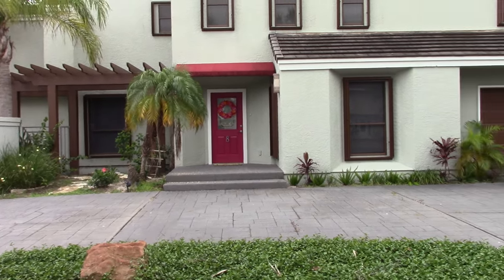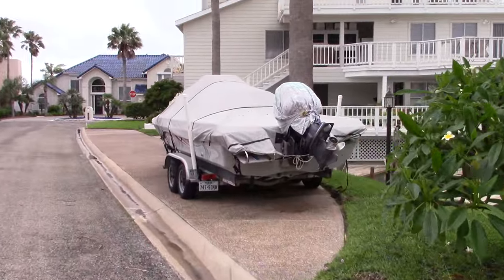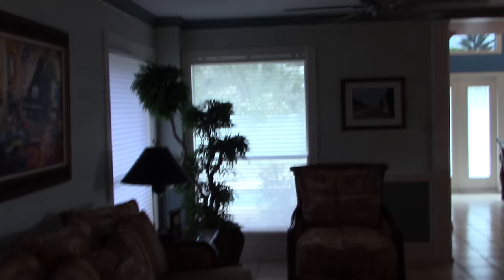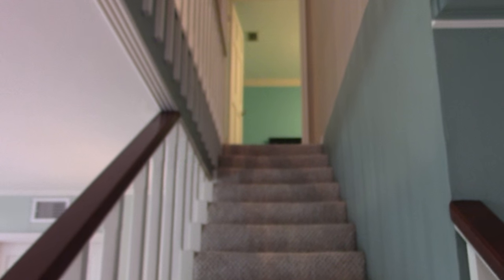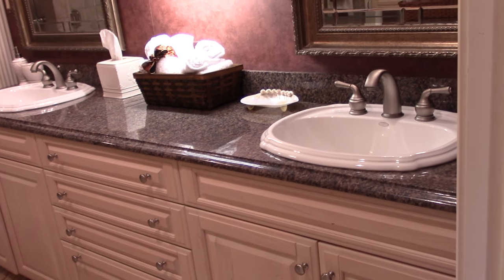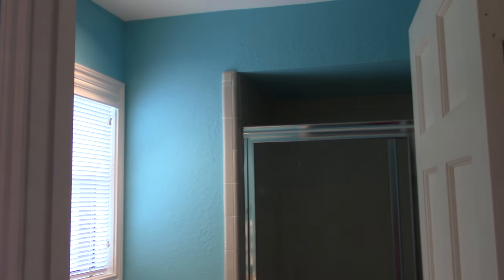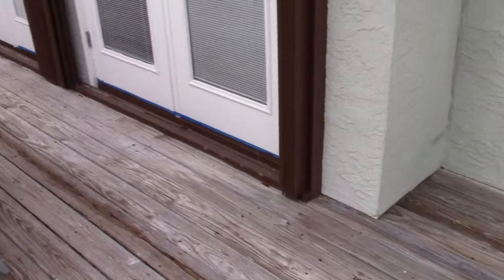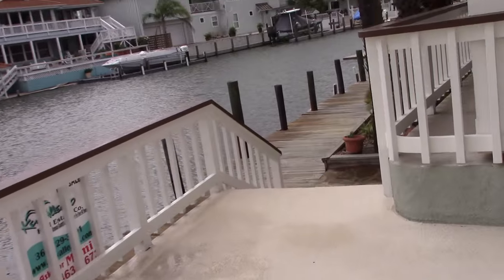Client Preview - 8 Kingfisher Ln ROCKPORT, TX 78382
MLS #: R121625A (Active)   List Price: $799,000
ORIG LP: $849,000
STYLE: Traditional
LEVEL: Two Story or More
BEDROOMS: 4
FULL BATHS: 4
HALF BATHS: 1
APX TOTAL SQFT: 3290
PRICE PER SQFT: $242.86
APX YEAR BUILT: 1984
GARAGE TYPE/CAPACITY: Garage Attached, Two
ADDRESS 2 - UNIT/SUITE #:
AREA/ZONE: 3-FM1781/FM3036 to FM1069-Wet
SUBDIVISION: Key Allegro
SCHOOL DISTRICT: ACISD
ZONING: Res-W-A3
DAYS ON MARKET: 828
LEGAL DESCRIPTION: Key Allegro Unit #5, Block 19, Lot 10
LOT SIZE: 73x77&62x10  ACREAGE RANGE: .5 Acre or Less
ACAD #: R25206  PRESENT TAXES: 14263.61  ANNUAL TAX YEAR: 2012  TAX RATE: 0
EXEMPTIONS: No  RESTRICTIONS: Subdivision
LOT DESCRIPTION/ROAD FRONTAGE: Canal Front, Water Front, Water View, Corner Lot, Cul-de-Sac, Landscaped, Bulkhead, Other Lot Description-See Remarks, City Road
SQFT PER APP DISTRICT: 3290  SOURCE SQFT: App District
HOA: Y  HOA $: 350
HOUSEHOLD PETS: Yes  FARM ANIMALS: No
EXTERIOR CONSTRUCTION: Stucco
FOUNDATION: Slab
ROOF: Tile
UTILITIES: City Water, City Sewer, Natural Gas, Cable Available, Utilities On
HEATING: Electric, Central
COOLING: Electric, Central
FLOORS: Carpet, Tile/Terrazzo, Wood
FIREPLACE: Yes, Two or More, Wood Burning
UTILITY ROOM: Washer Connection, Dryer Connection-Electric, Cabinets/Storage
OTHER ROOM: Bonus Room, Study/Office
DINING AREA: Kitchen/Dining
LIVING AREA: 2+ Areas/Rooms, Raised Ceiling, Ceiling Fans
MASTER BEDROOM: Ceiling Fan, Raised Ceiling, Full Bath, Double Sink, Separate Shower, Vanity, Walk-in Closet, Deck/Patio Off Master
KITCHEN: Garbage Disposal, Refrigerator, Pantry, Built-in Microwave, Built-in Oven-Electric, Cook Top-Gas, Cook Top-Downdraft, Eating Bar, Countertops Stone
INTERIOR FEATURES: Garage Door Opener, Blinds/Shades, Ceiling Fan, Dry Wall, Wet Bar, French Doors, Raised Ceilings
EXTERIOR FEATURES: Covered Patio/Deck, Uncovered Patio/Deck, Front/Rear Porch, Sprinkler System, Garden Area, Storm Window/Door Coverings, Insulated Doors, Insulated Windows
FENCE: Partially Fenced
RECREATION: In Ground Pool, Spa/Hot Tub, Boat Slip, Boat Dock-Private, Other-See Remarks
DIRECTIONS: Key Allegro-Bay Shore Rt on Blue Heron, Rt on Kingfisher Ln
REMARKS: OUTSTANDING HOME & WATERFRONT LOCATION ON KEY ALLEGRO~Home is located on a quiet street in an exclusive area of Key Allegro w/over 160ft waterfront area. Location of this lot is exceptional + it offers addl waterfront space/area for added dock space/boat lifts etc. Modern home/floor plan, w/wonderful curb appeal, lovely landscaping, POOL & Hottub, 2 boat lifts & so much more. Lovely entry to spacious living w/raised ceilings, fireplace & wetbar. Great home for entertaining inside & out w/multiple decks & patio areas, almost 3300sf of living space + offered mostly FURNISHED. Updated kitchen w/granite counters, custom cabinets & subzero fridge overlooking waterfront & pool area. 4 Bedrooms 4.5 baths w/spacious Mstr w/raised ceilings, walk-in closets, amazing Mstr BA & deck.